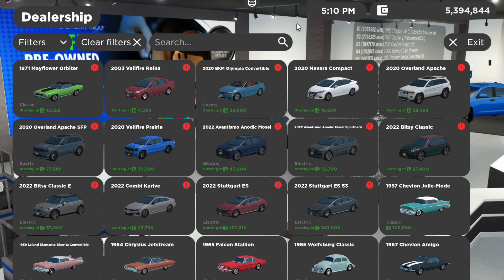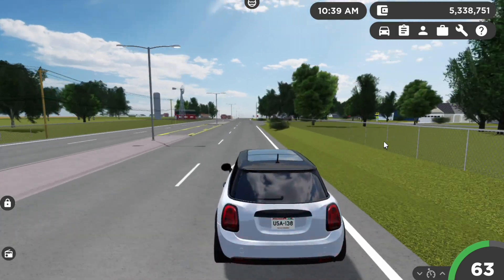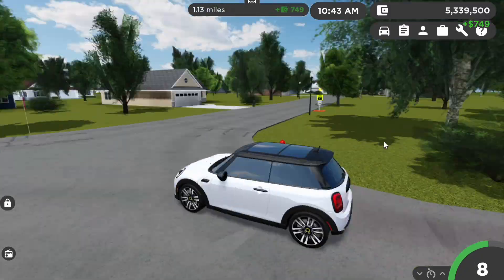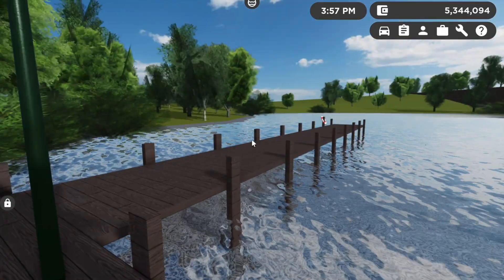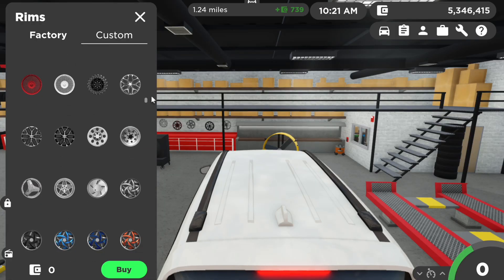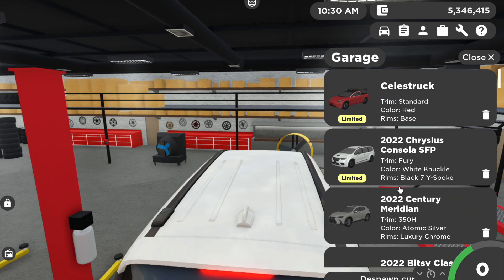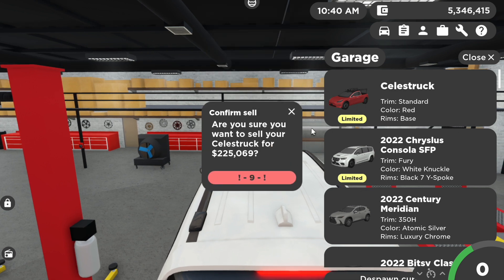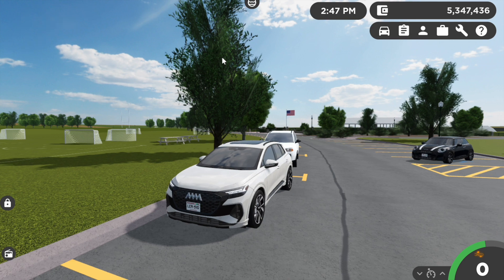Greenville Easter Update – Map Updates, Cars, and More!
Hi everyone! Today I go over the new Greenville Easter update!

00:00 - Intro
00:04 - New Cars
00:14 - Six Housen't
00:32 - New Park
00:55 - Park Pond
00:57 - New Rims
01:01 - Limited Car Tag
01:09 - Sell Confirmation
01:20 - Outro